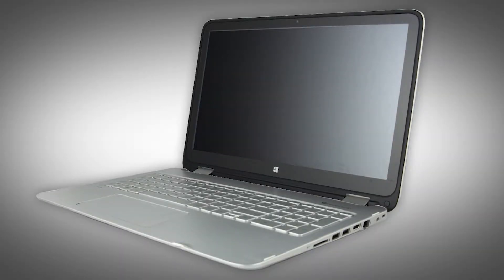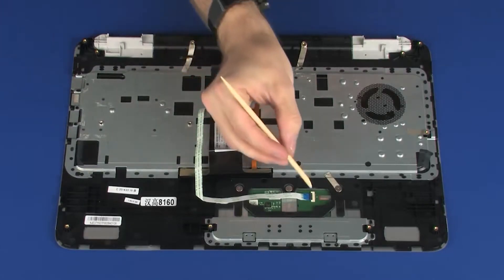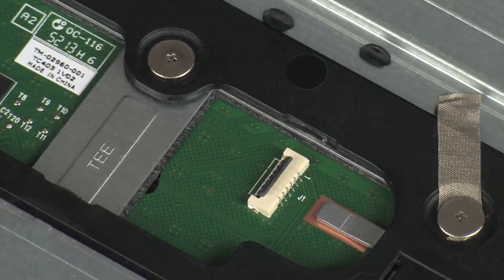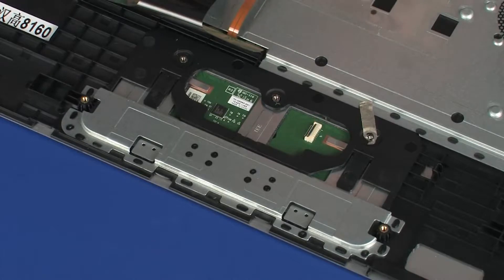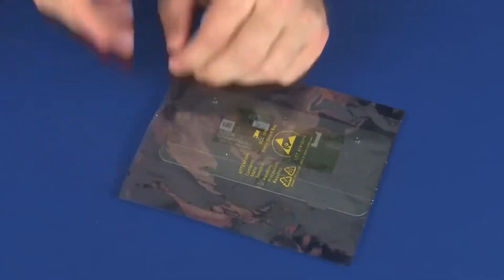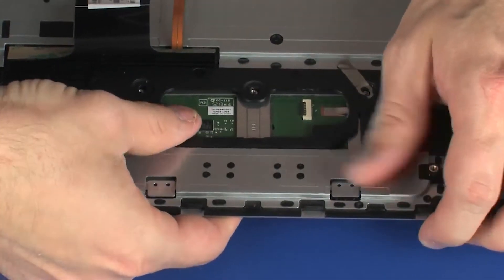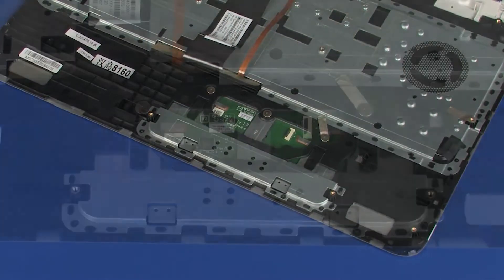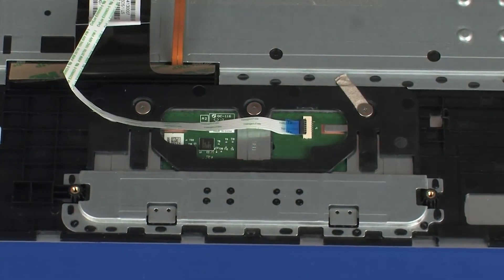Replace the Touchpad Board | HP ENVY 15-u000 x360 Convertible PCs | HP Support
Learn how to remove and replace the touchpad board for HP ENVY 15-u000 x360 Convertible PCs.